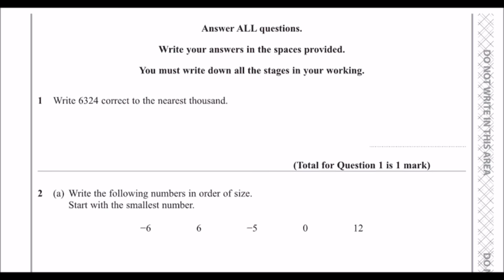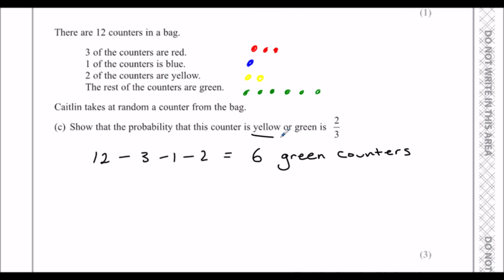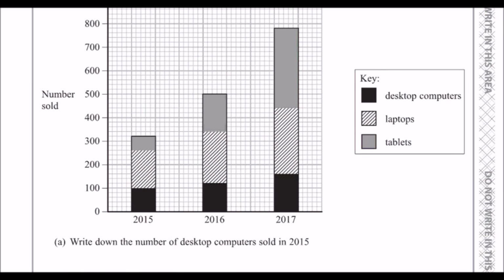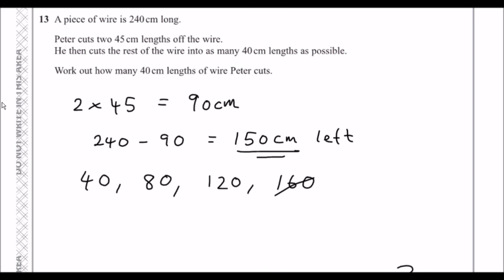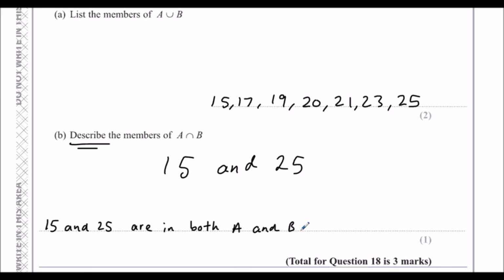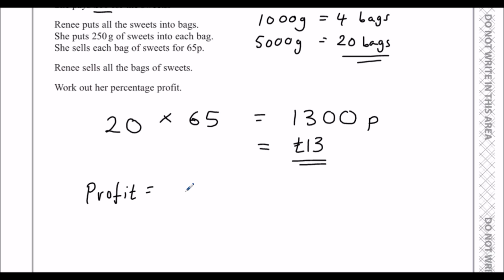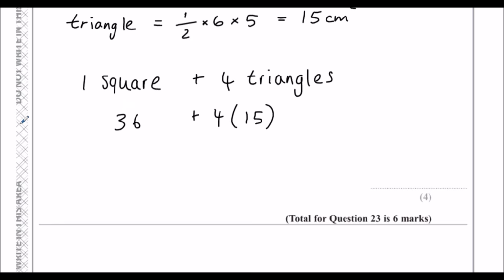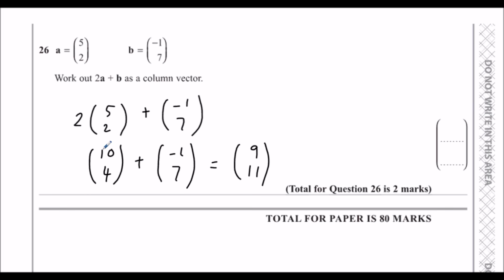May 2018 Foundation Paper 1